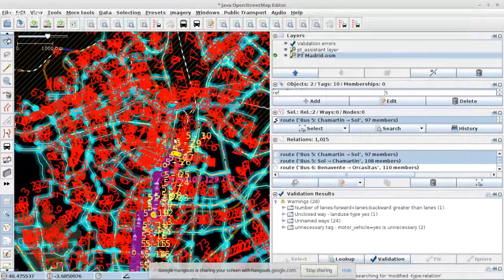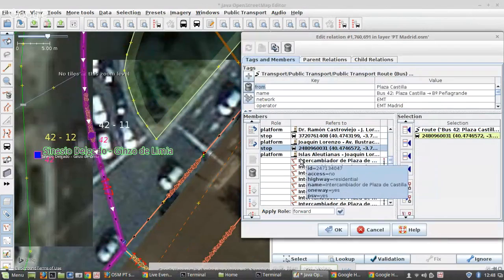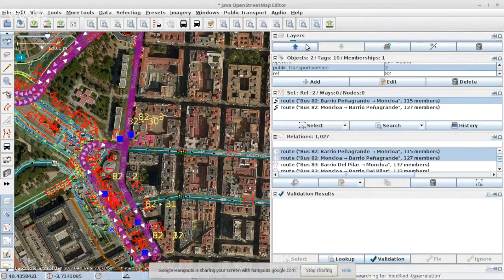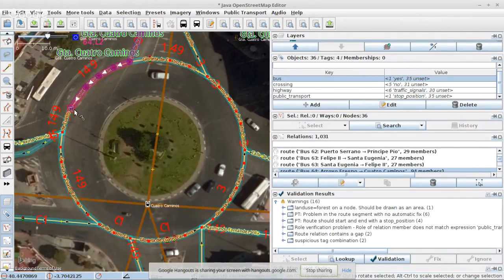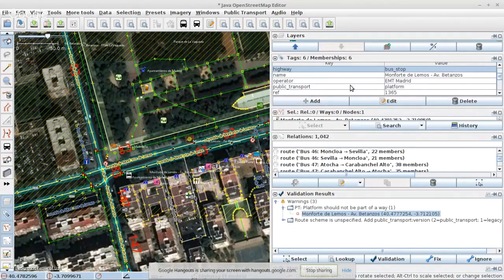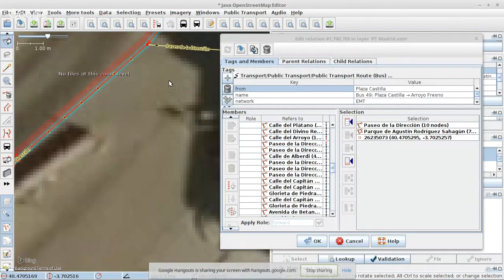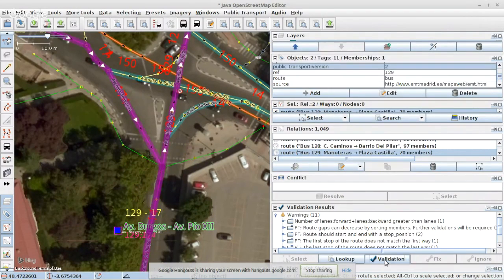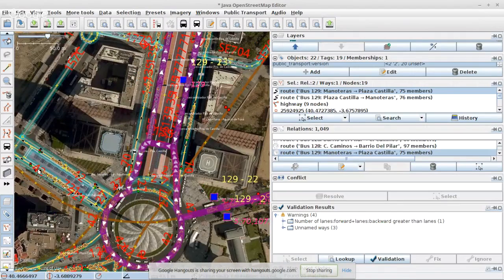Mapping of public transport using PT_Assistant in Madrid